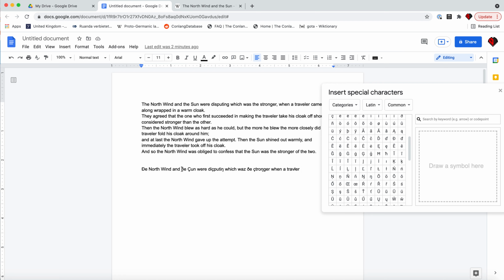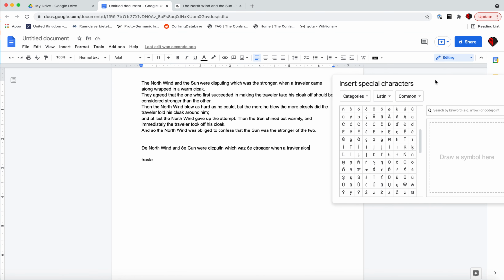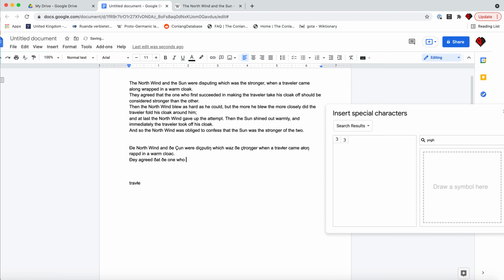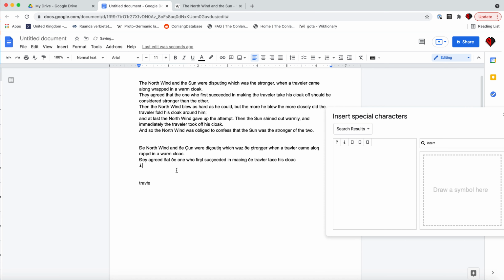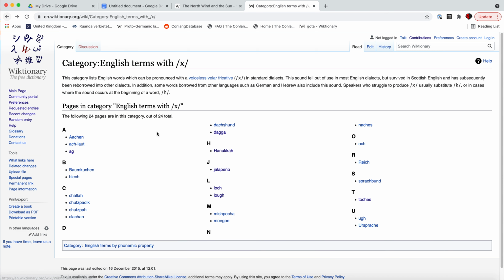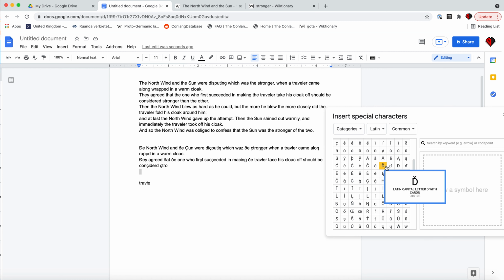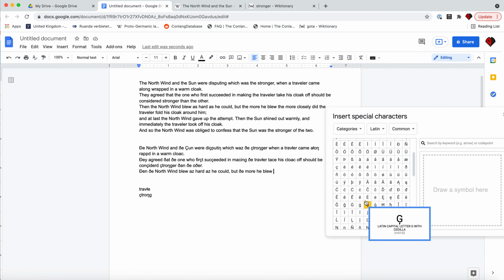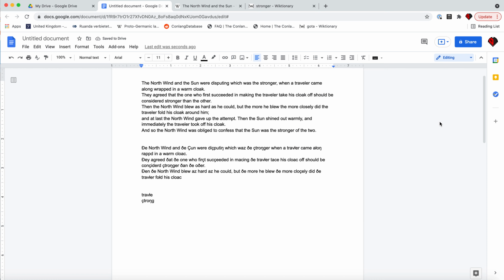North Wind and the Sun in a Spelling Reform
This is a spelling reform which does rid of the letter "k"